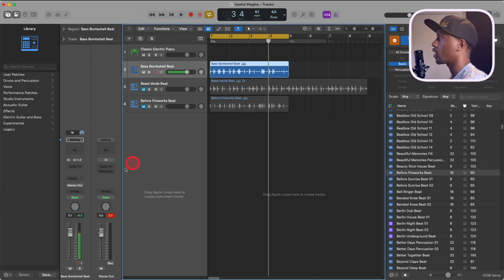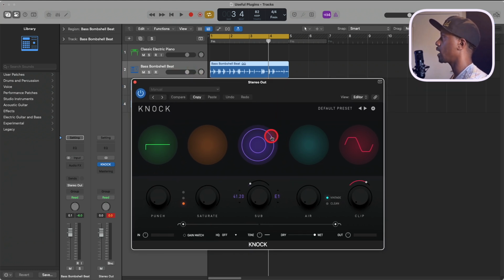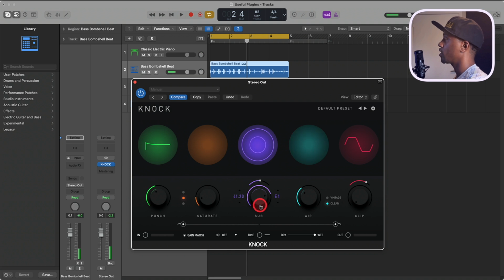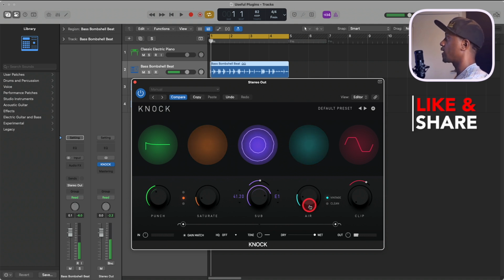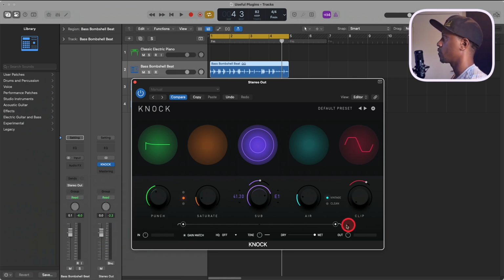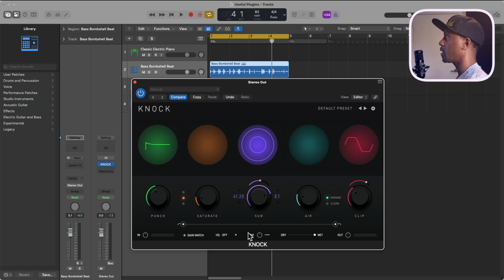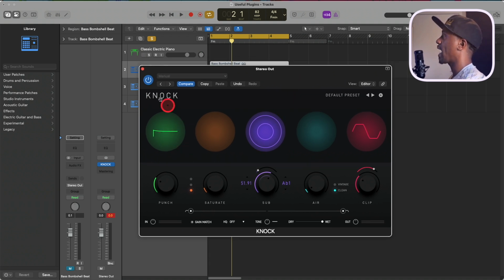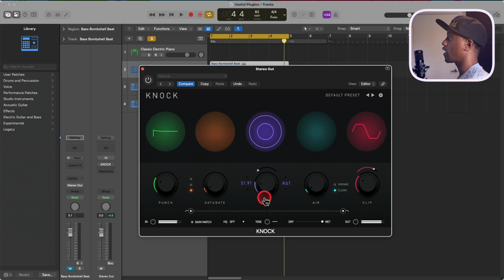Useful Plugins — Episode 10 [Honest thoughts]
In this video, I discuss my I find the "Knock" plugin to be useful!

💻 SoLawfulKingdom.com